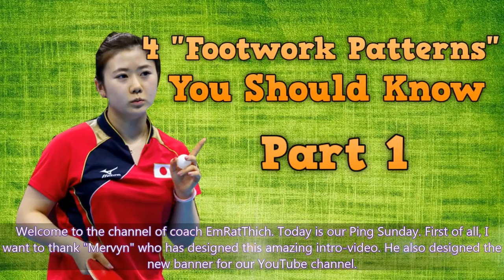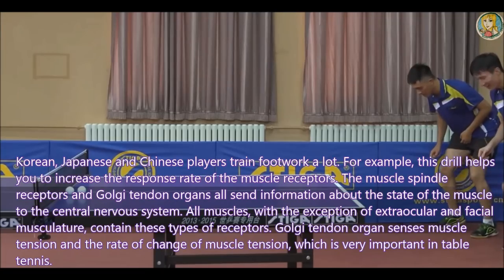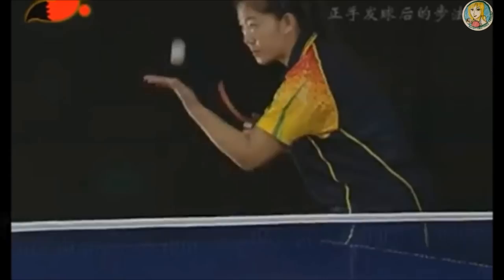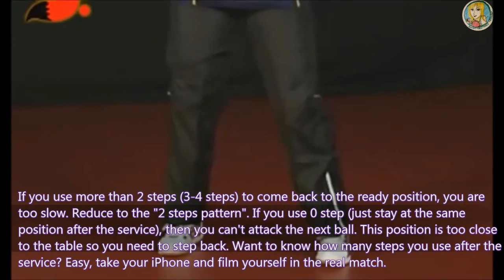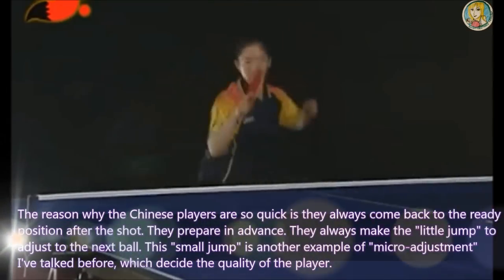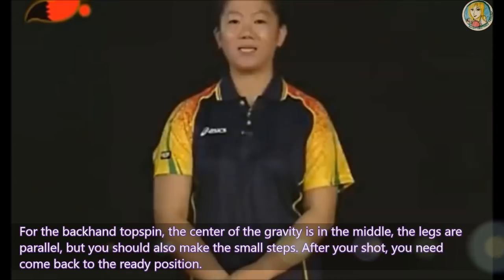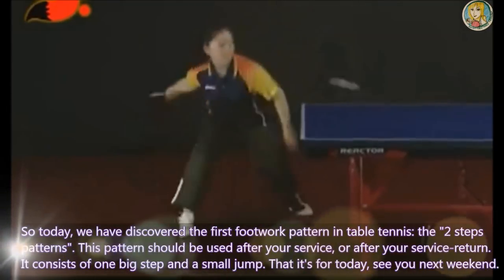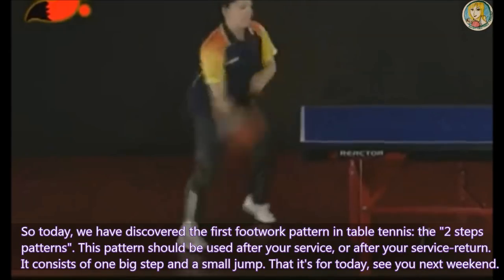"Footwork Pattern" in Table Tennis (Part 1)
There are 4 fundamental "Footwork Patterns" in table tennis. This video explains the 1st Pattern, which is used after your serve, and your serve return.

Special thanks to Mervyn. He designed the amazing intro video.

►TRANSLATIONS
├ help me translate the tutorials into your favorite language

►CREDIT
├ Special thanks to: Stiga China, Mervyn